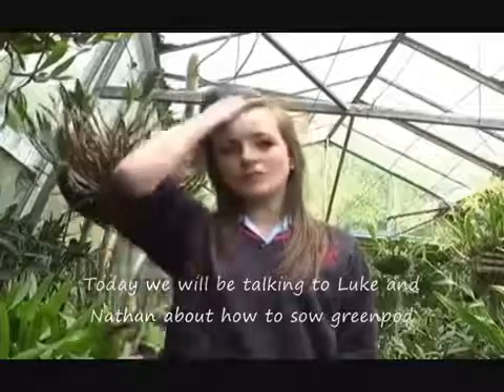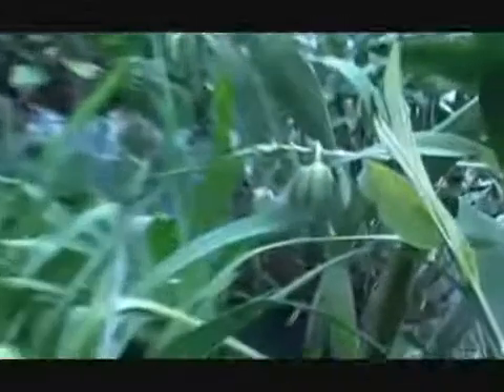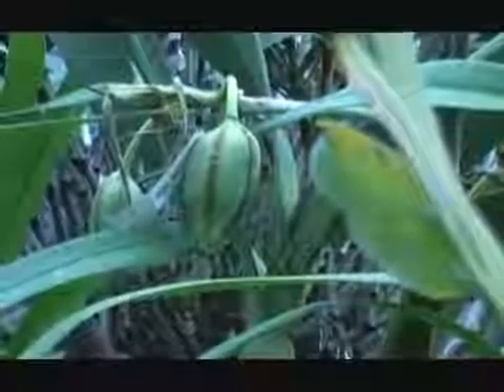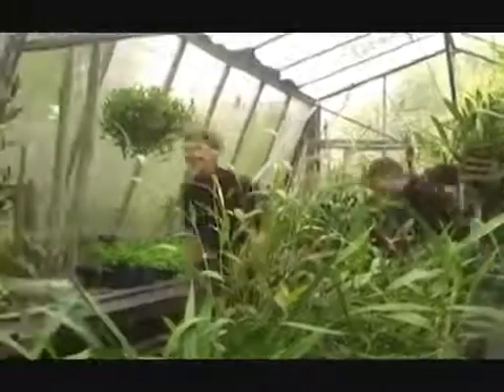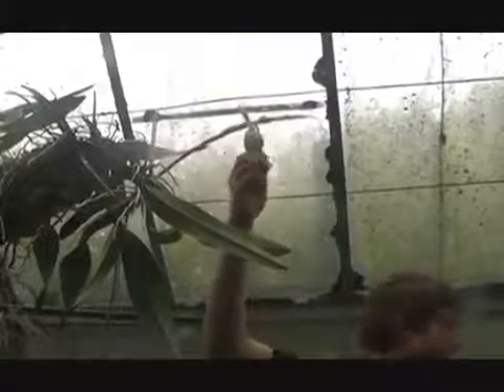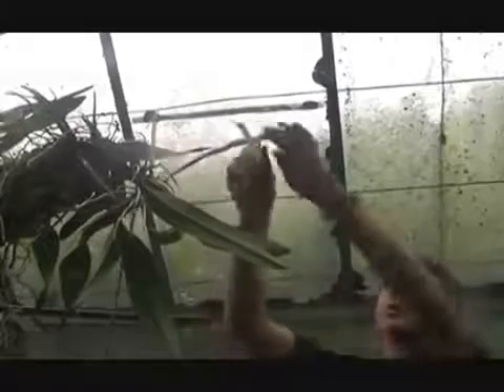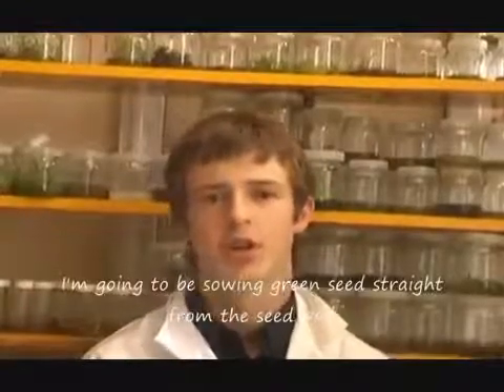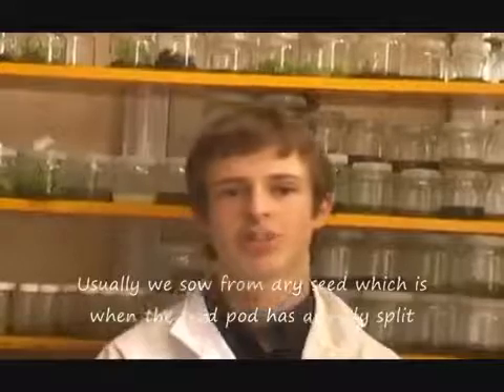Cách gieo hạt lan phần I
Kỹ thuật gieo hạt Lan: quá trình khử trùng mẫu hạt lan, cắt hạt lan, và cho vào môi trường nuôi cấy